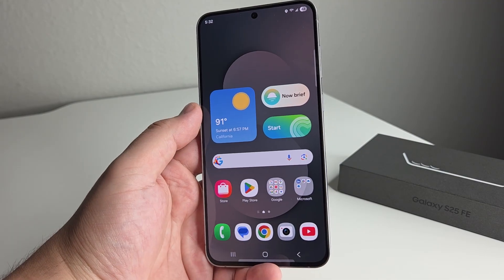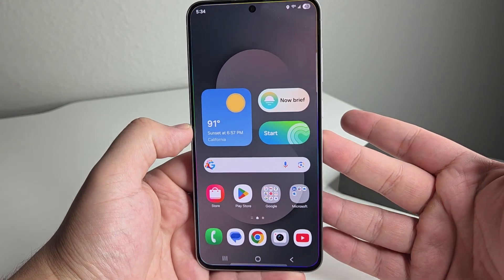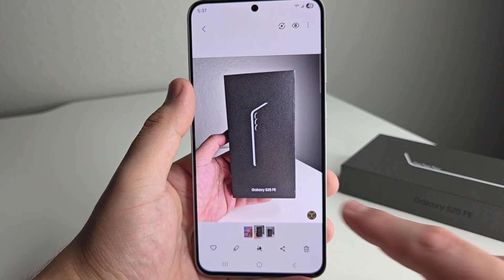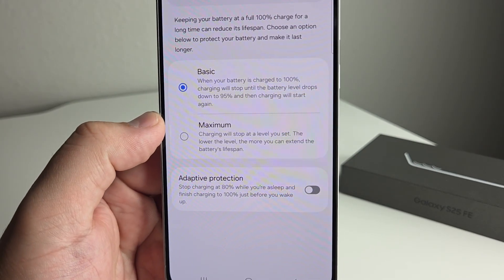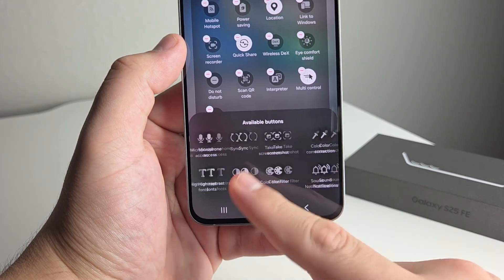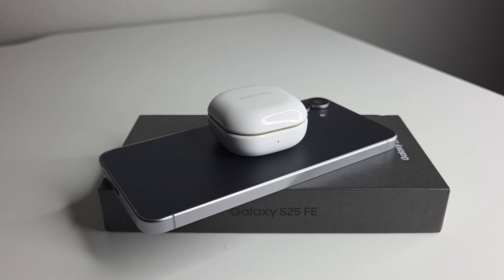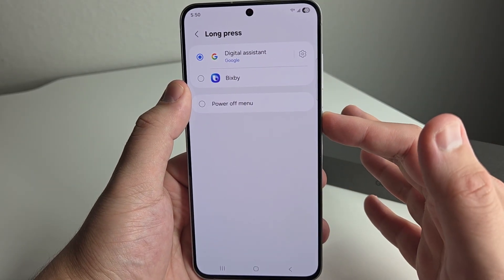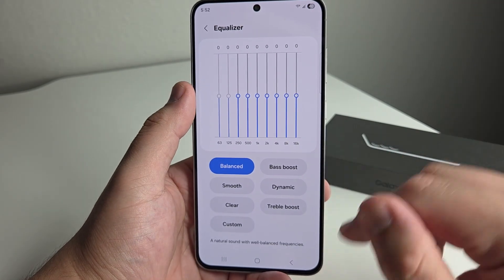Samsung Galaxy S25 FE Tips & Tricks! (Hidden Features)